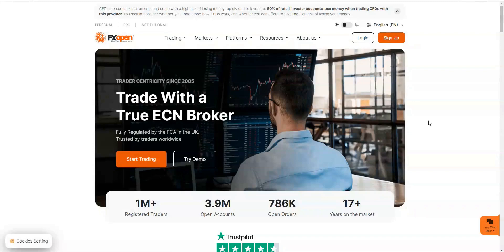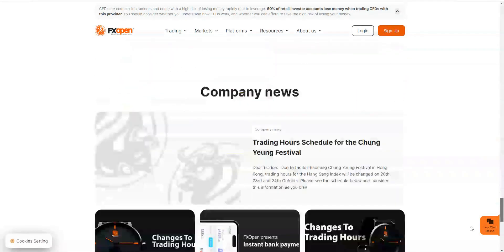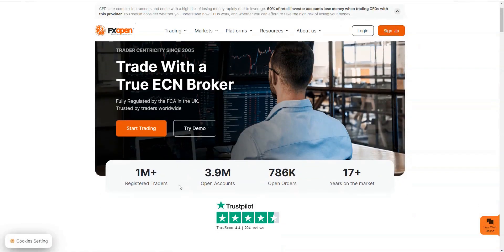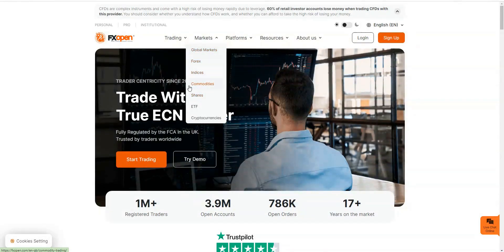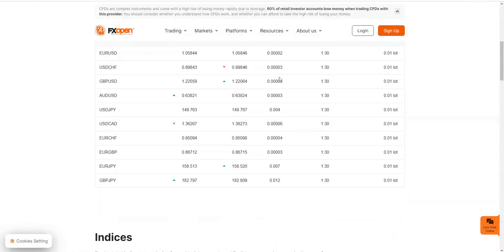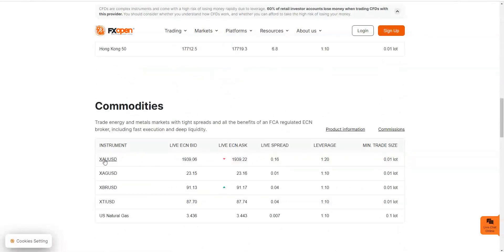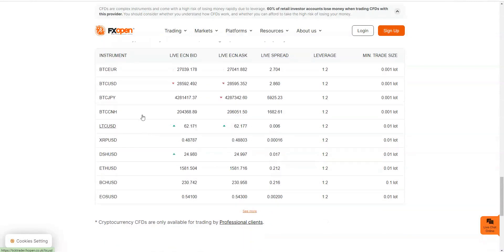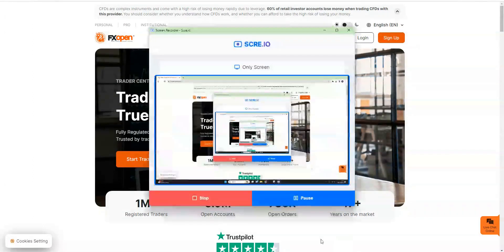FXOpen Full Review For 2023 | Forex Brokers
FXOpen is new on the scene, integrating with Tradingview lately. Here's my full review for 2023.

Risk Warning:

Nothing In This Video Is Financial Advice And Is Purely Opinion and education Based. It should never be treated as investment advice to be copied personally by yourself at any time, in any video.

Please Consult Your Financial Advisor Before Making Any Investments and make sure you can afford the risks of trading CFDs or any other products.

Risk Warning: CFDs are complex instruments and come with a high risk of losing money rapidly due to leverage. Between 74%-89% of retail investor accounts lose money when trading CFDs.

You should consider whether you understand how CFDs work and whether you can afford to take the high risk of losing your money. Margin trading involves a high level of risk, and may not be suitable for all investors. Forex and CFDs are highly leveraged products which mean both gains and losses are magnified.